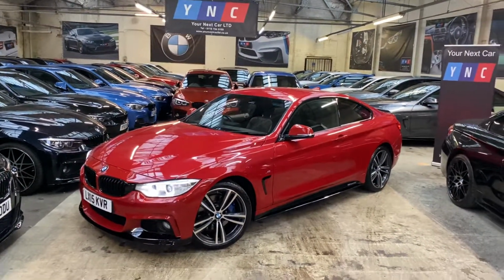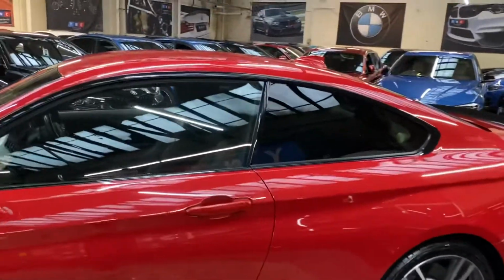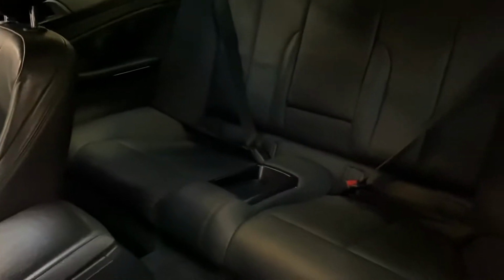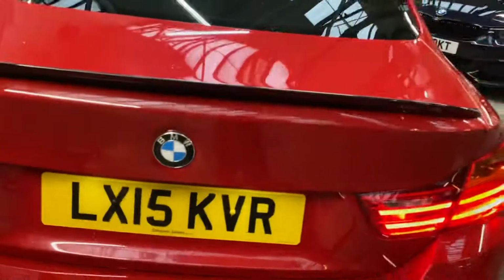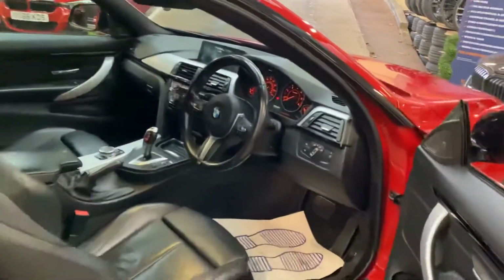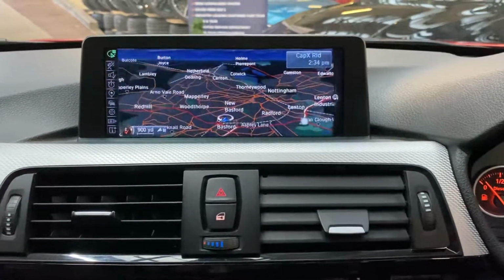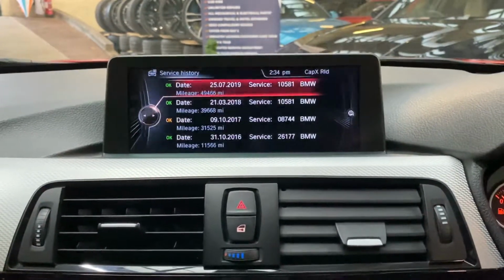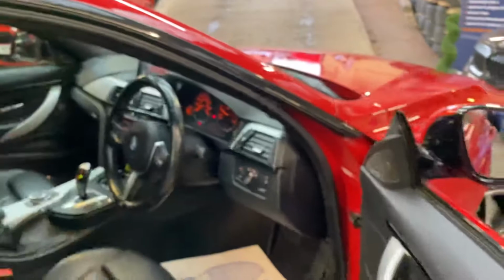(LX15KVR) NEW IN @ YNC 420D M SPORT COUPE ( M Plus Pack)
- 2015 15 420D M Sport 2dr Coupe
- YNC Mperformance Kit
- 19' 442M Alloy Wheels
- Black Dakota Leather
- M Plus Pack
- Full BMW History
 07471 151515